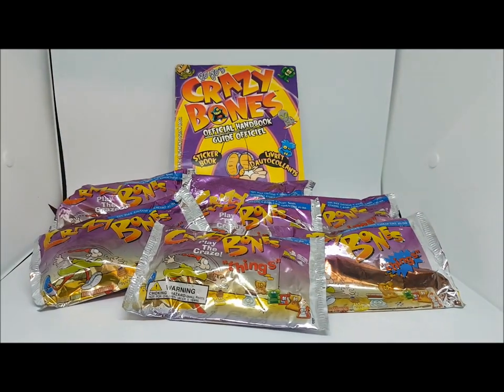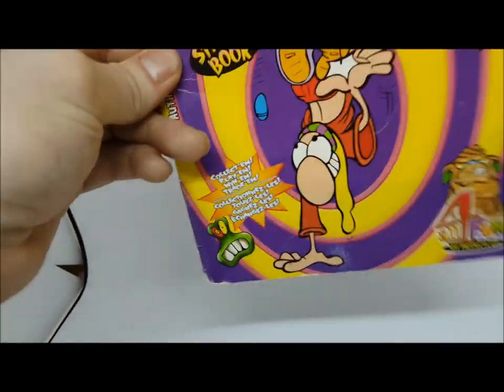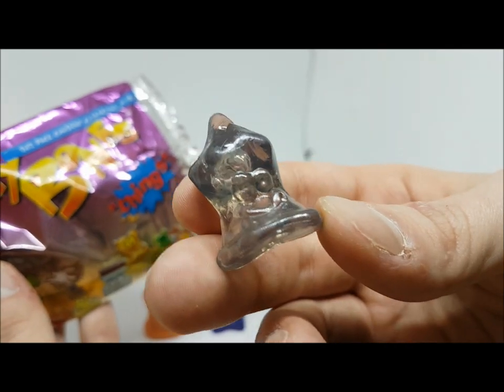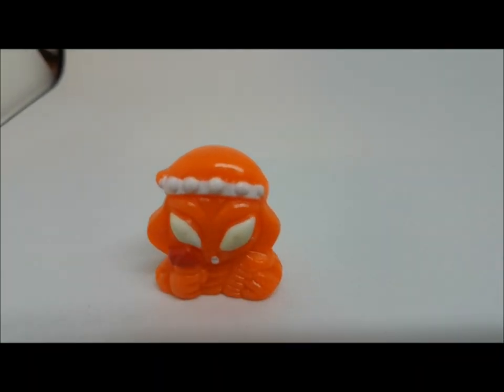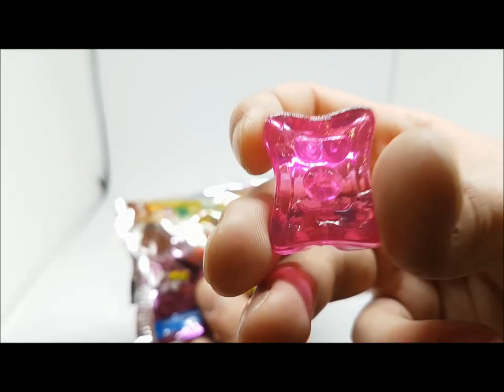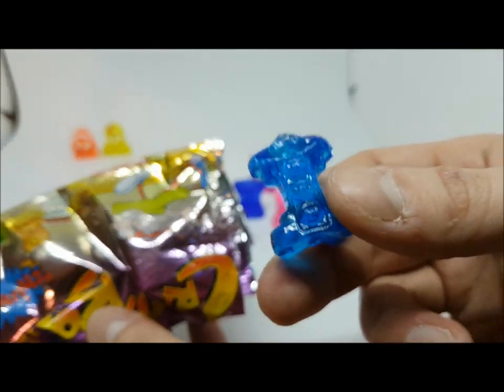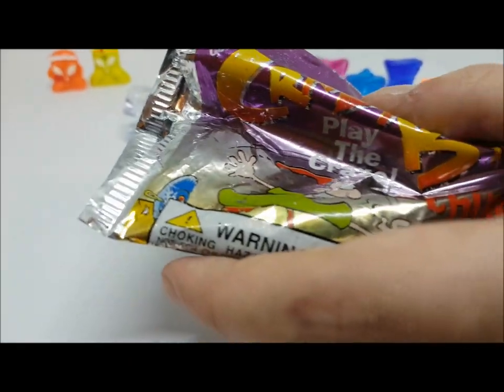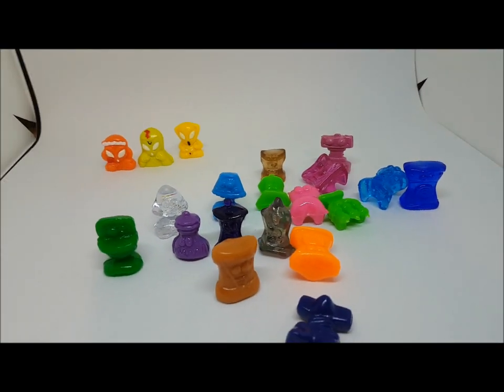Opening Original GoGo's Crazy Bones Things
Today we will be opening 5 packs of Original GoGo's Crazy Bones Things. What should we open next?